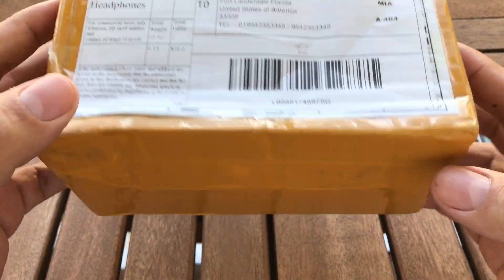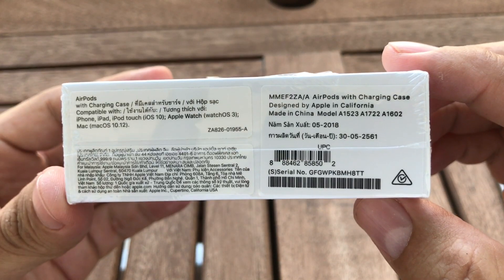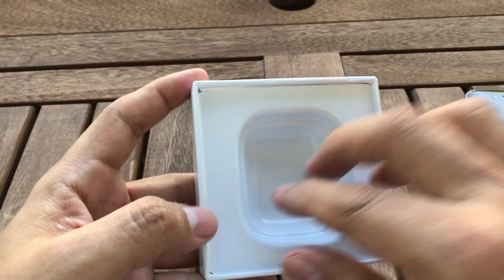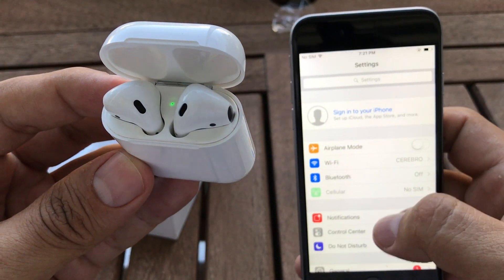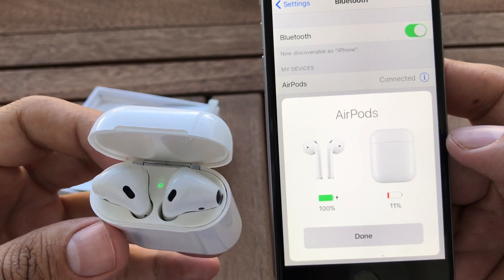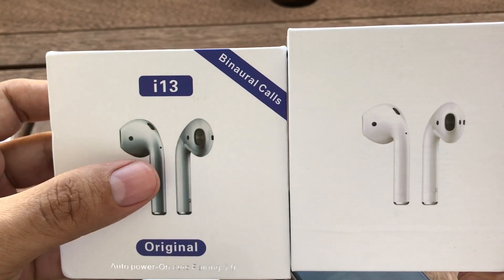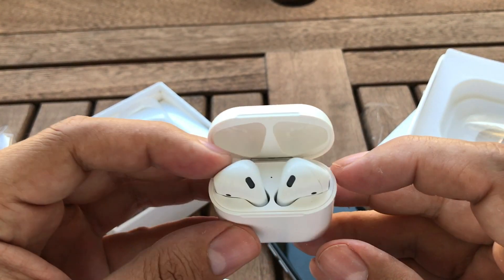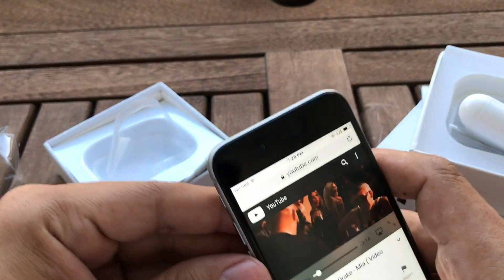Testing EverythingApplePro Fake AirPods Super Copy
Hi guys we finally got the same fake AirPod super copy as seen in the EverythingApplePro channel, Fake AirPods Super Copy and this is my review.